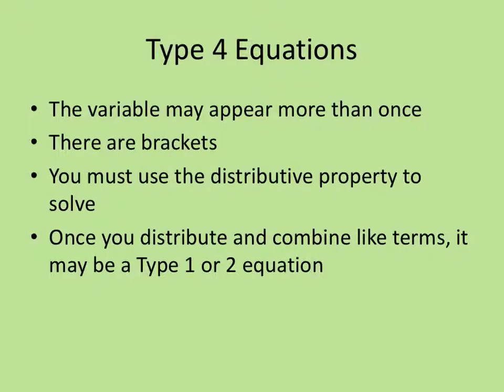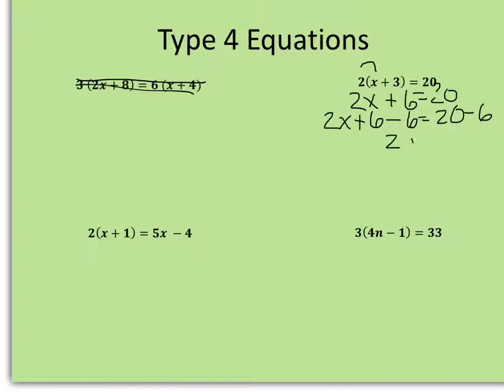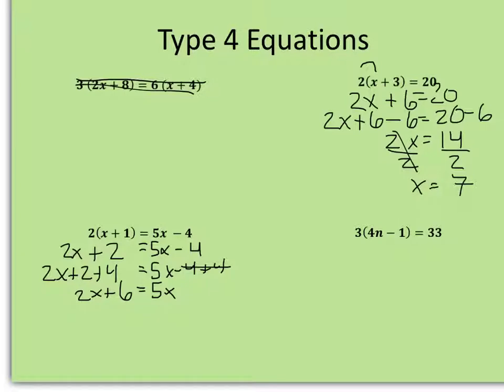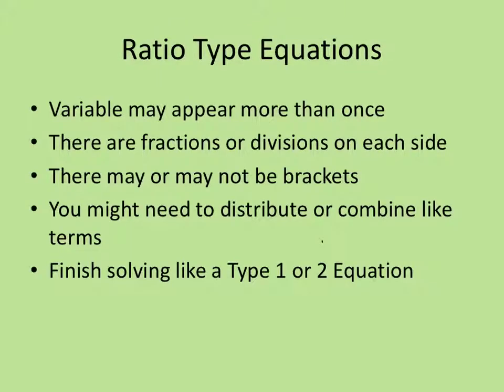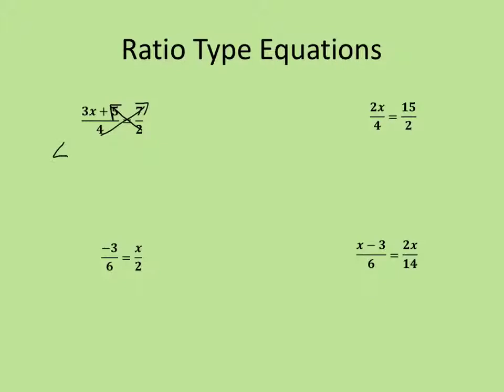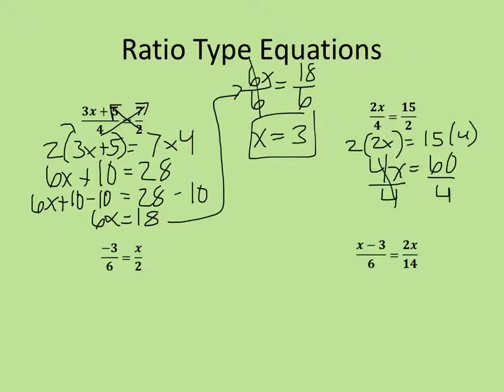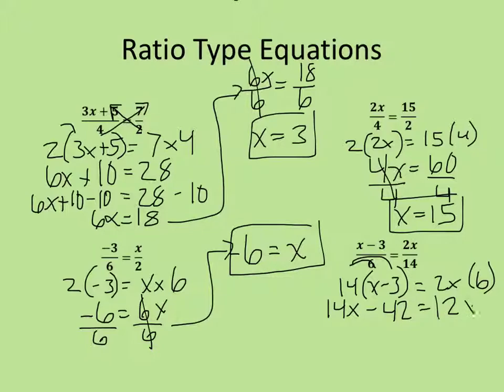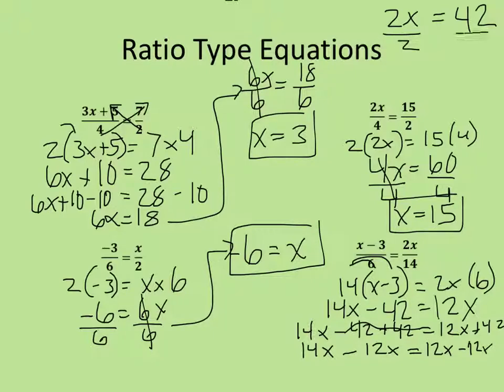Type 4 Equations